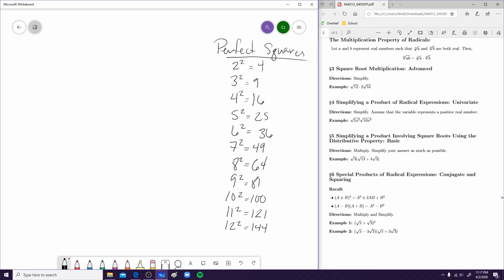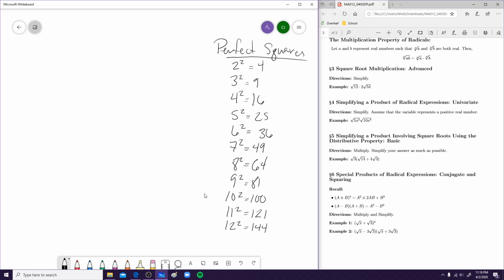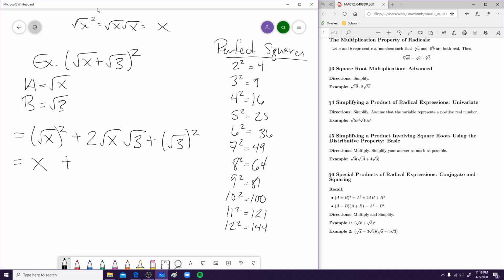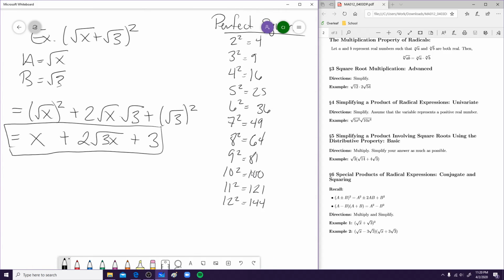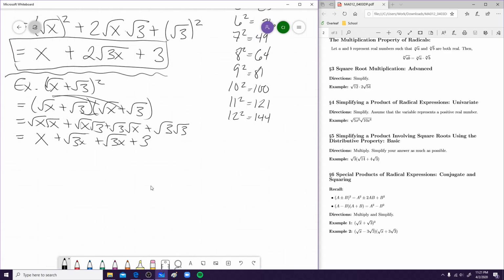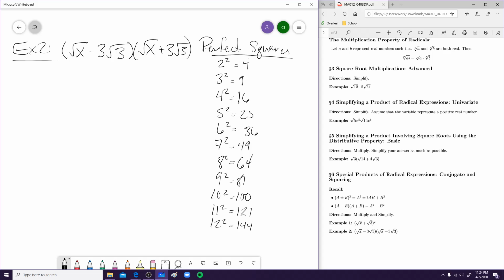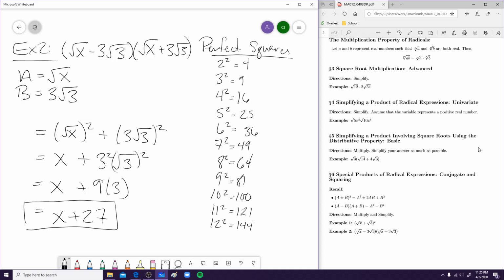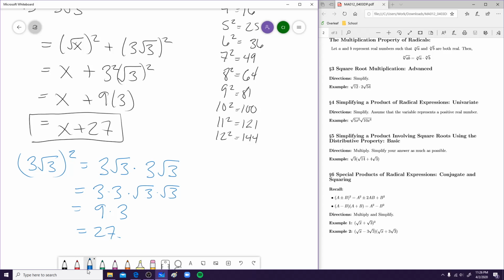0403 S6 Example